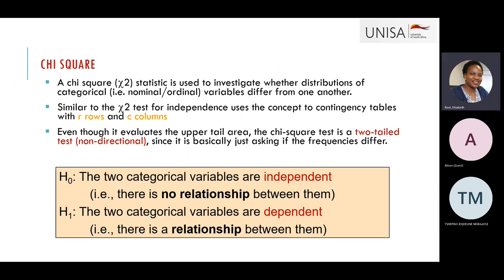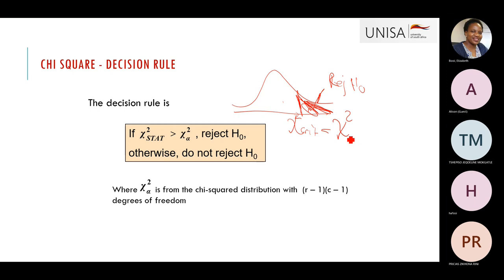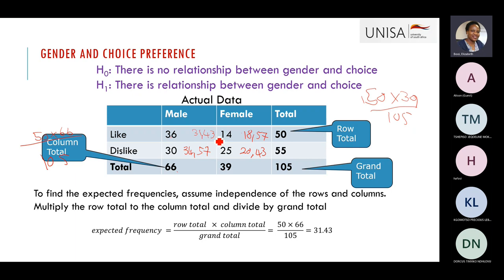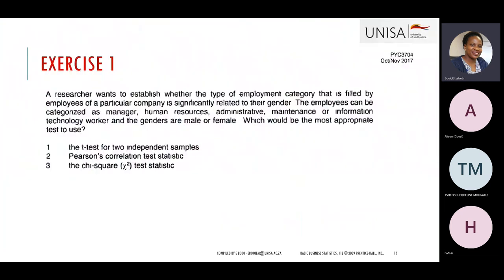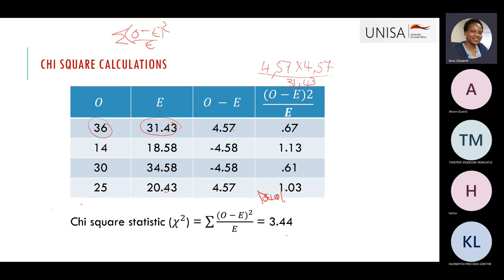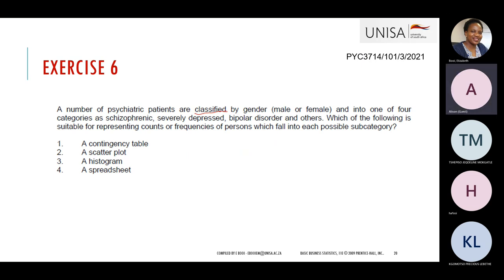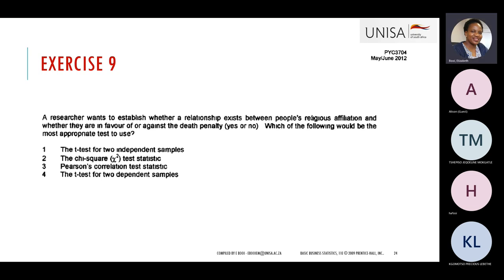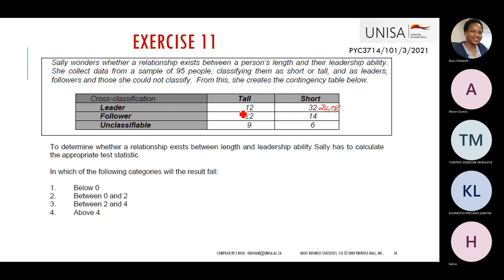Basic Statistics in Human Sciences 27 Sept 2022 | Chi-square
PYC3704
This video covers Chi square test for contingency tables